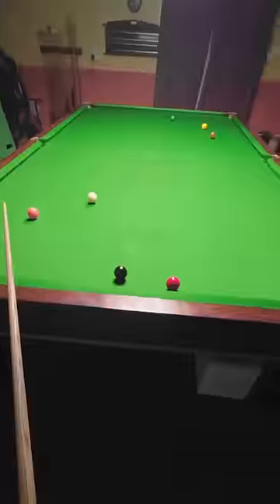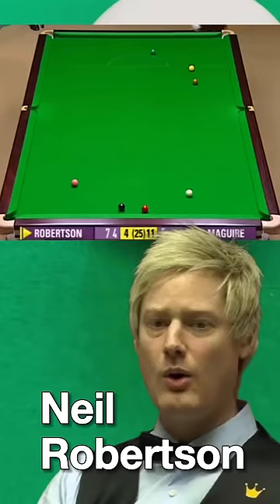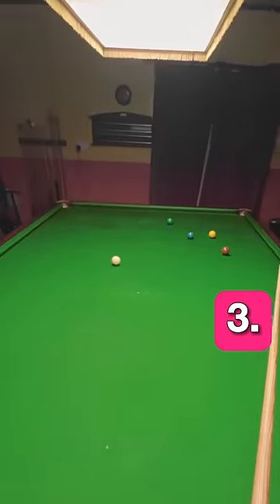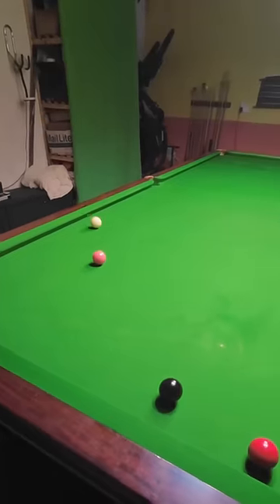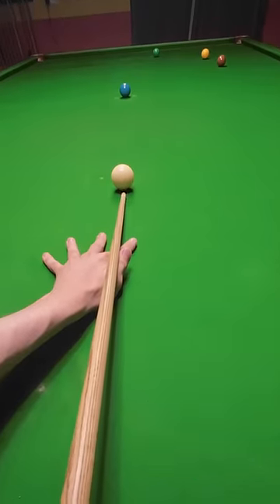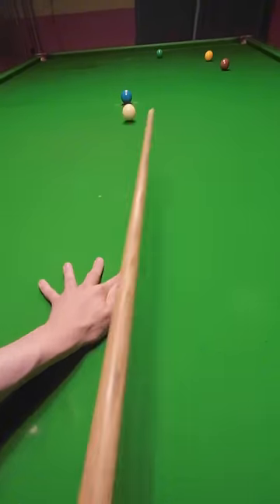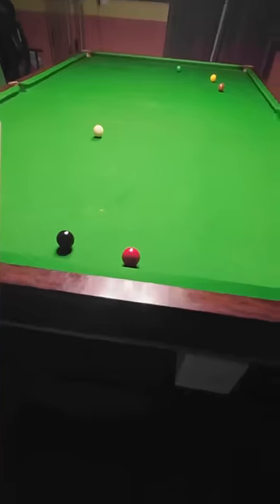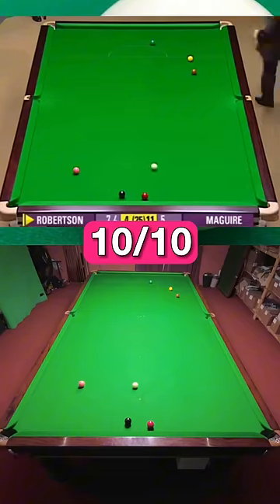Snooker Best Shots Neil Robertson 🔙 GoPro Headcam POV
Snooker backspin Shots GoPro POV Headcam. Snooker Best Shots Recreated Break From Life Snooker GoPro Headcam Neil Robertson Snooker Shot.